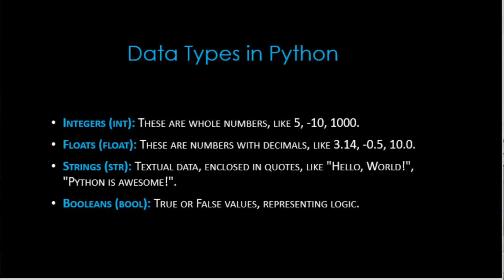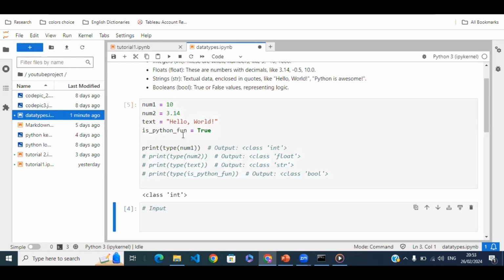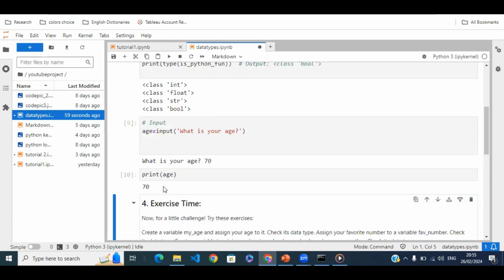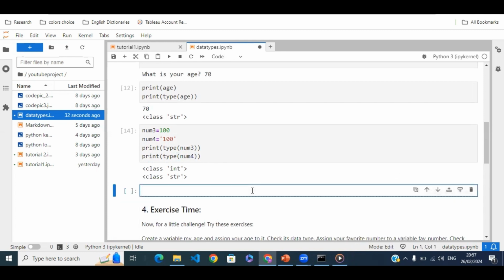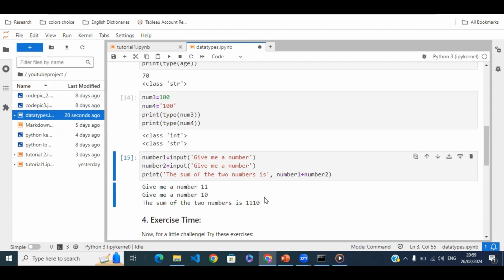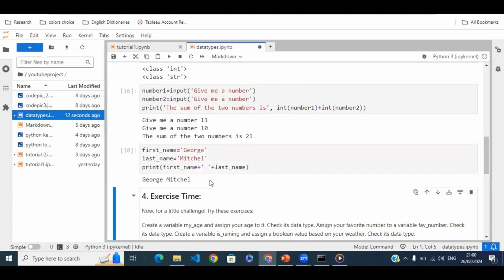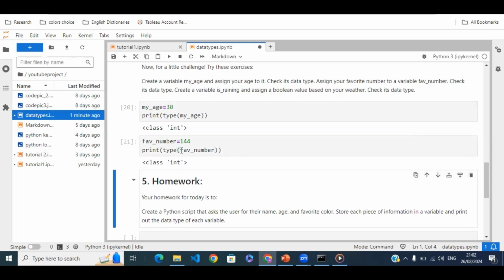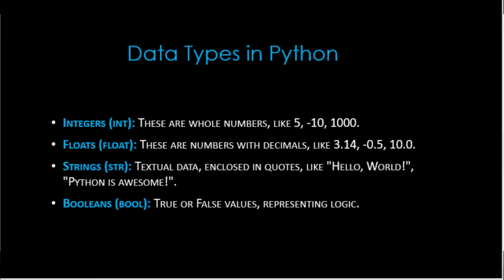2- Data Types and Input Function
You will learn about data types which we store in the variables and how to write Python code to output the type of data in a variable.

00:00 Welcome message
00:37 Introducing the concept of data types.
1:04 How many data types do we have?
1:58 Doing some hands on the notebook.
3:31 Input Function.
9:00 Concatenating two strings
10:10 Practice Exercise.
12:25 Homework.
13:25 Conclusion.